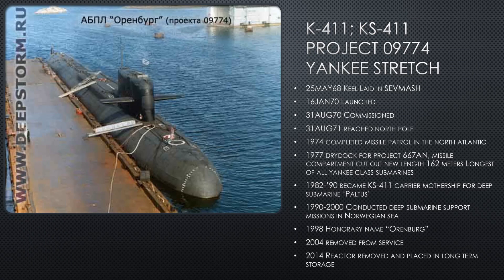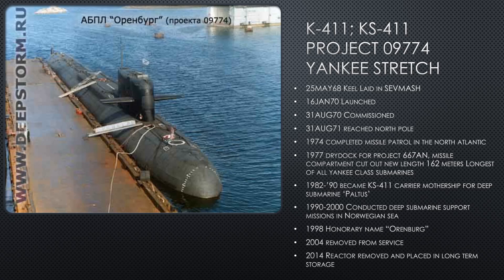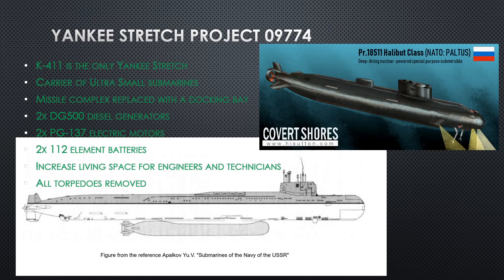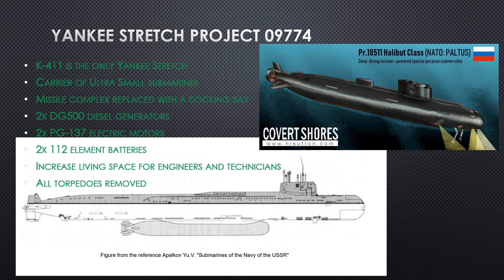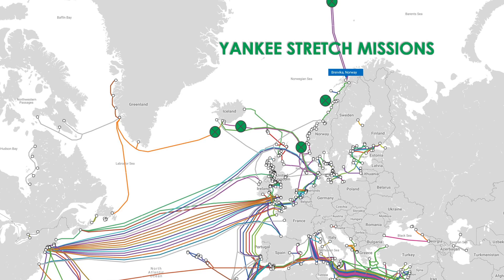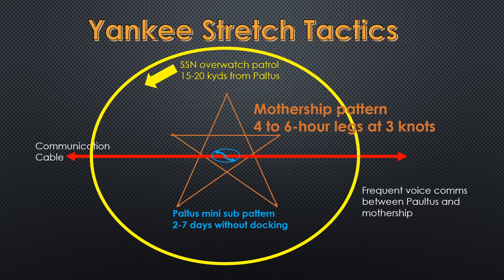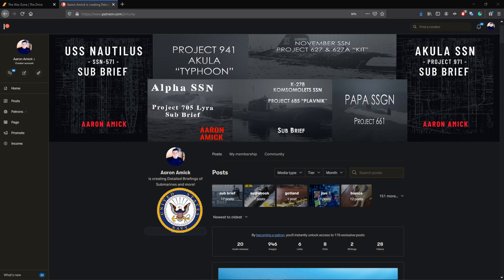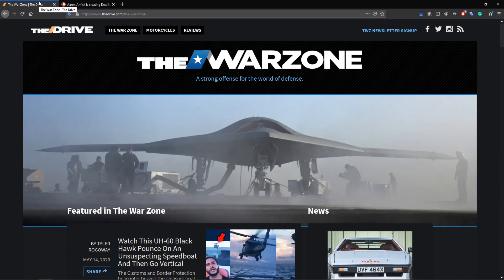Sierra One: A Yankee Stretch Story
Sierra One is a term used by sonar to quickly send target data to fire control amd launch a torpedo as fast as possible.

Photo Credits: Saturnax, H.I. Sutton "Covert Shores", Deepstorm.ru

CPU: Intel i9-9900k @4.7 GHz
RAM: 32GB
GPU: NVIDIA TITAN RTX  24GB GDDR6
Intel Optane 32Gb/10Tb HD